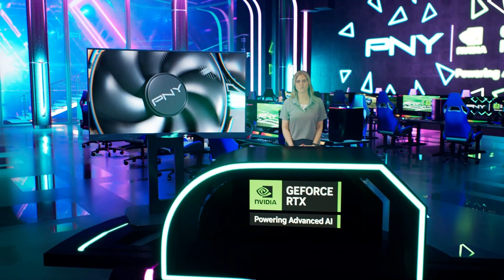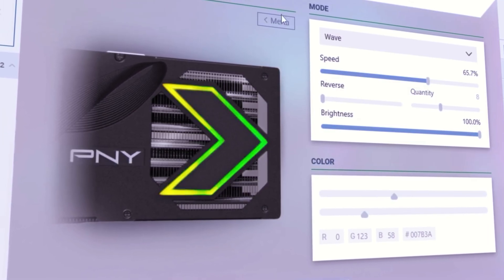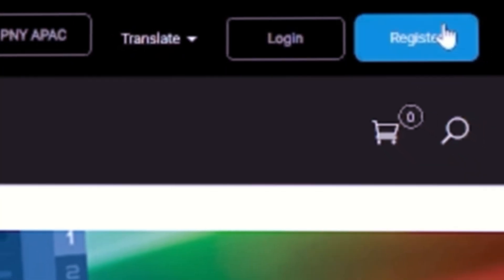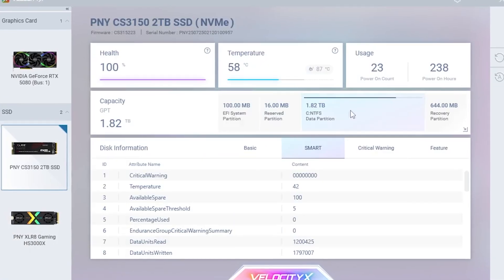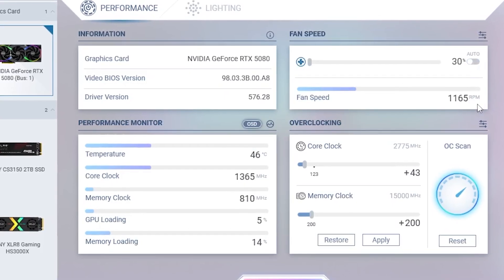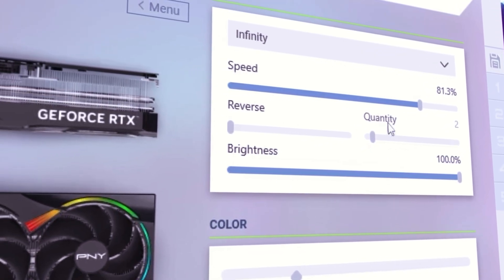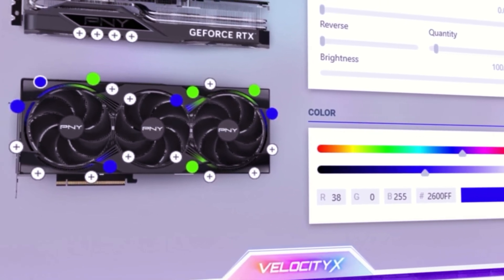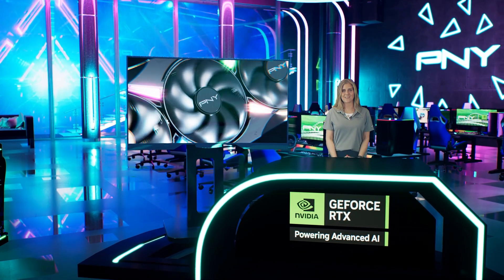Customize, Overclock & Control Your PNY GeForce RTX 50 Series GPU with VelocityX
Velocity X is PNY’s exclusive GPU optimization suite for the latest GeForce RTX 50 Series, engineered for creators, and gamers who demand precision control over their hardware.

✅ Advanced Performance Tuning – Optimize clock speeds, temperatures, and power consumption for maximum efficiency.

📊 Real-Time Monitoring – Gain deep insights into GPU metrics to ensure peak stability and responsiveness.

🎨 RGB Customization – Tailor your setup with dynamic lighting controls for a personalized aesthetic, and with the profile feature, create, save and set different RGB Colors so you can easily tune your system to fit the occasion.

Built for performance, customization, and innovation, Velocity X empowers users to push the limits and unlock the full potential of their GPU.

Free to download, and easy to get started.